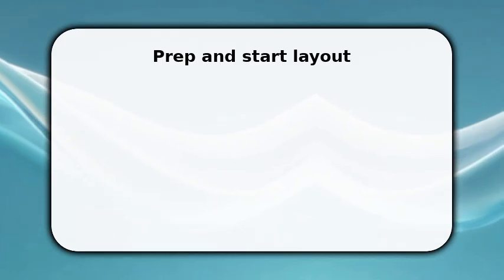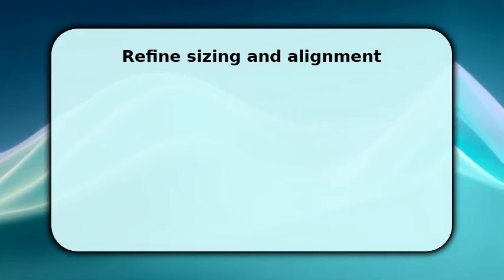How to Put Text and Image Side by Side in Html (updated)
Learn the essential techniques for aligning text and images side by side in HTML. This video tutorial guides you through CSS methods, including Flexbox and Grid layout options to create visually appealing web designs.